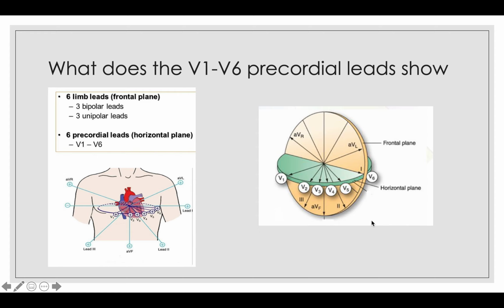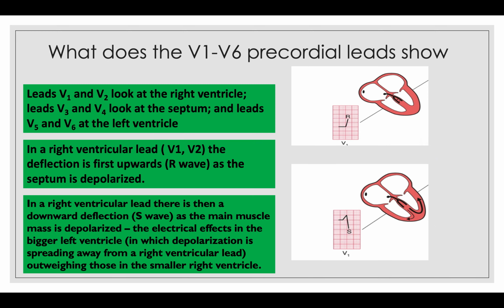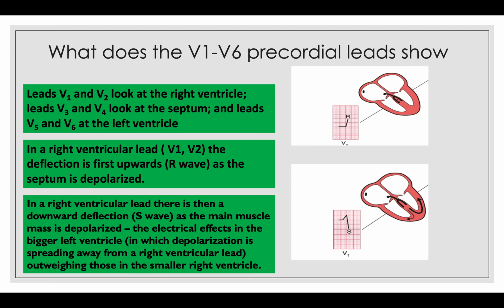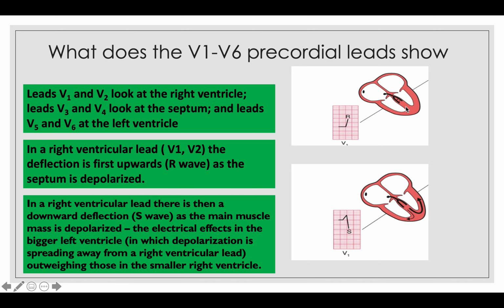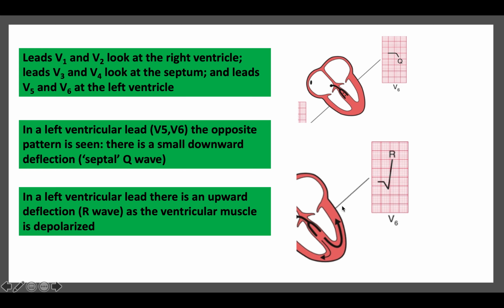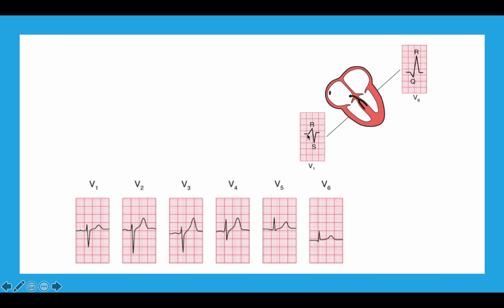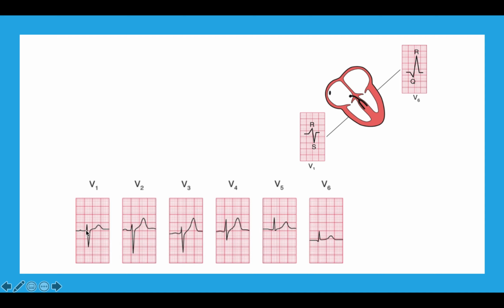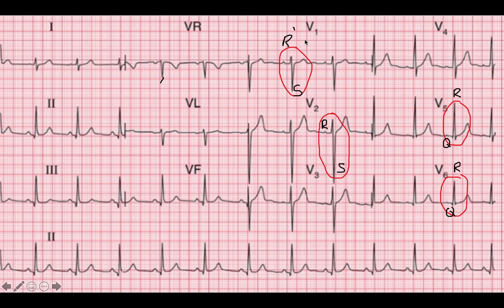Cardiology- ECG Basics Part 4